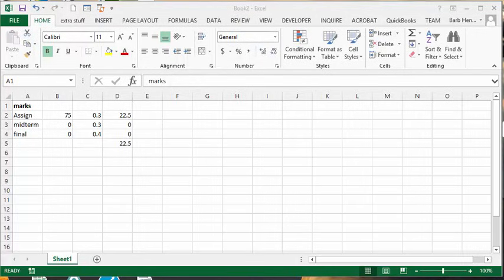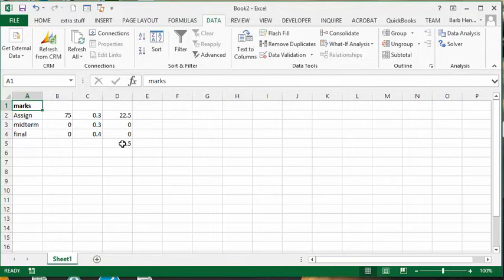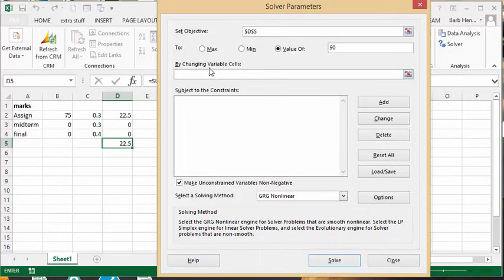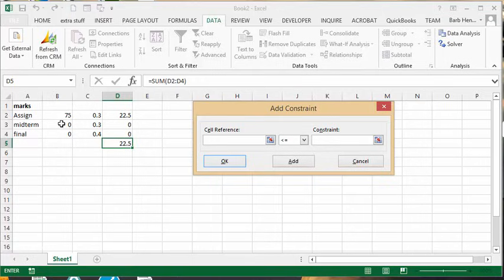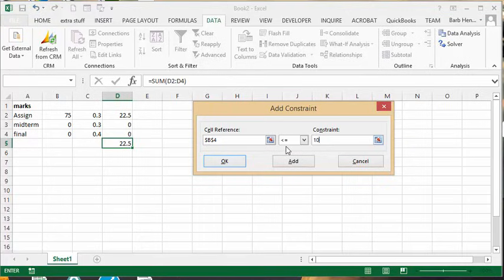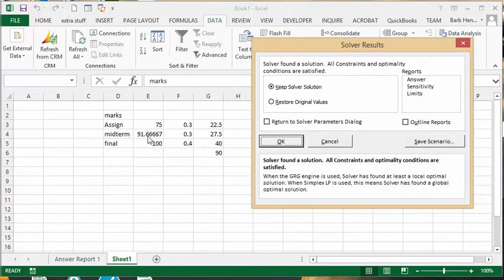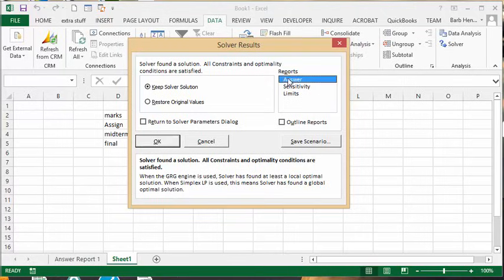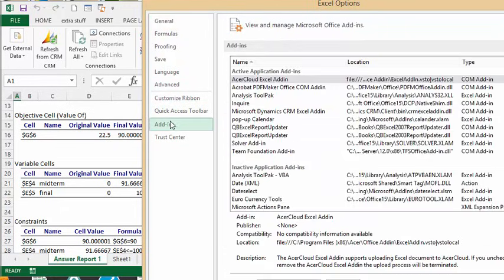How to use the Solver in Excel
How to use the Solver in Excel. Determine optimum values in a formula.  Test different options within a formula. Free templates and templates  with code are available for purchase for $50 USD

easyexcelanswers